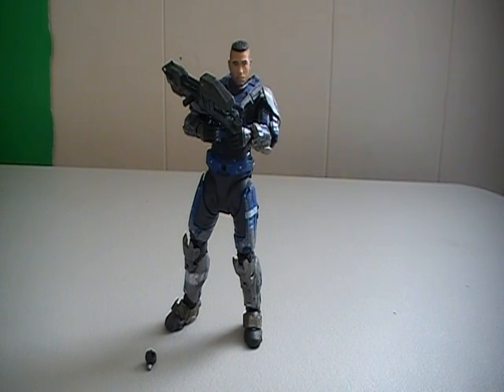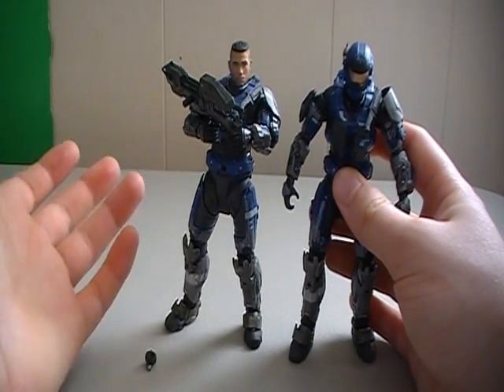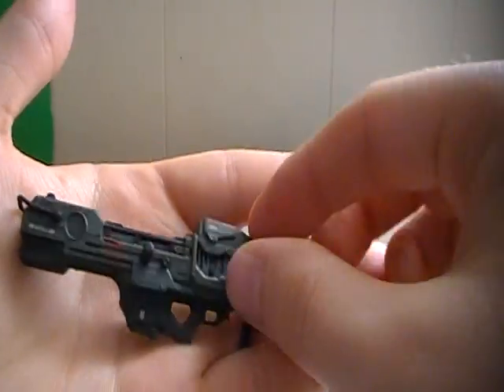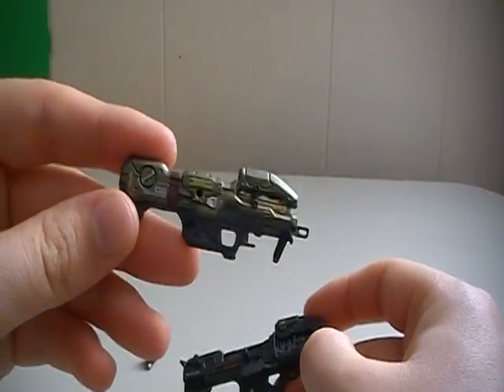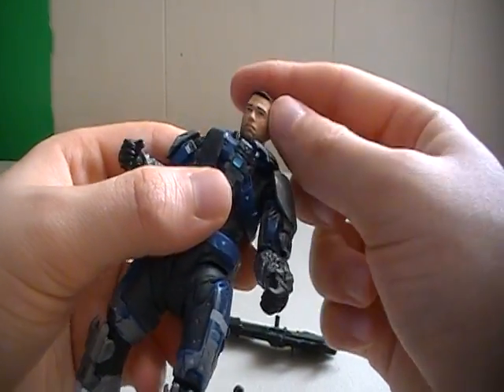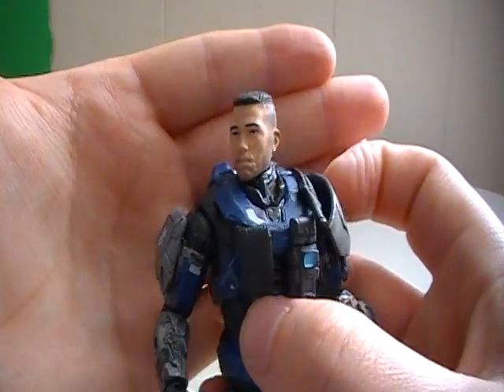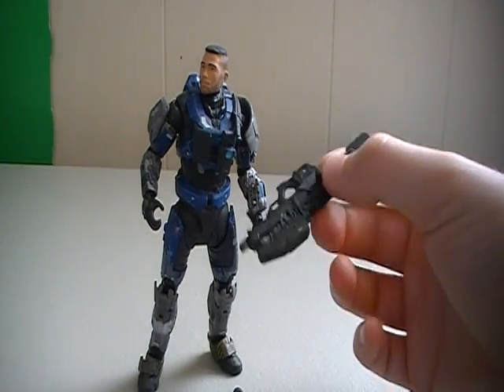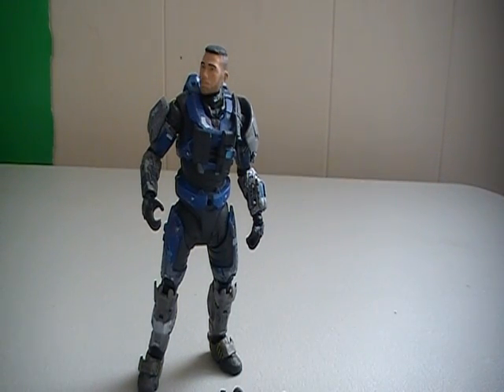Unhelmeted Carter Halo Reach Series 5 Action Figure Review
Pretty cool figure, but I would still take the original Carter over this one.